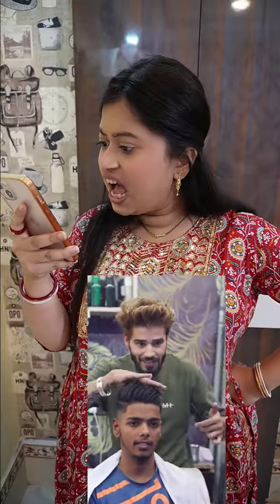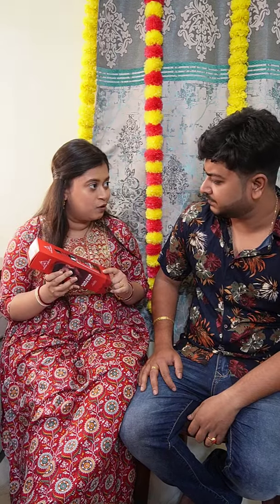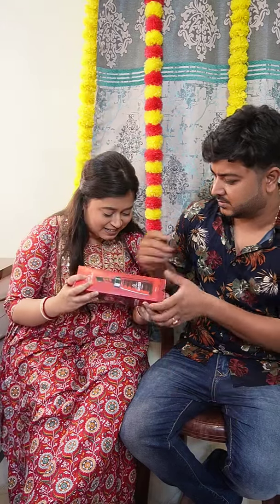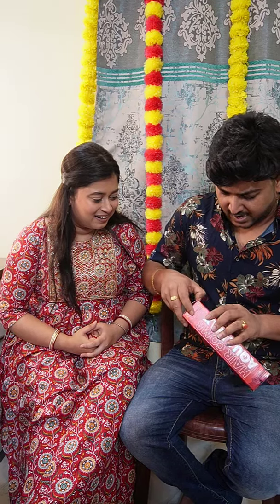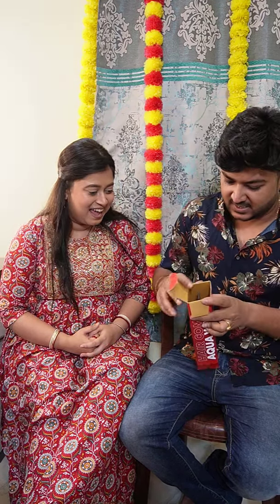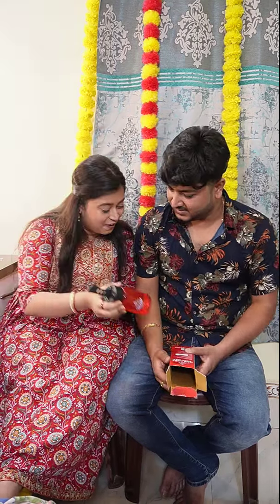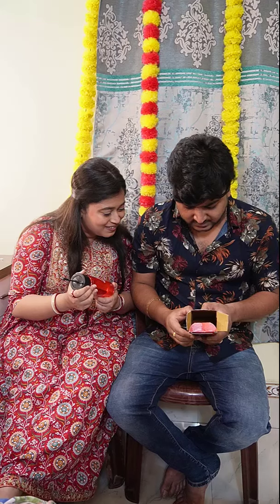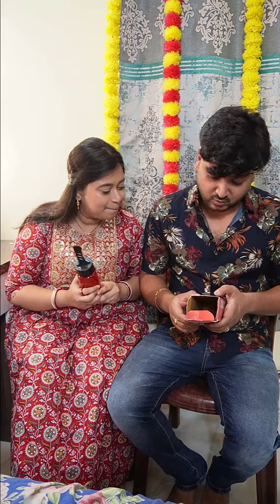যেমন খুশি চুল খাড়া কর😅 আর চিন্তা নেই💆🏻‍♂️